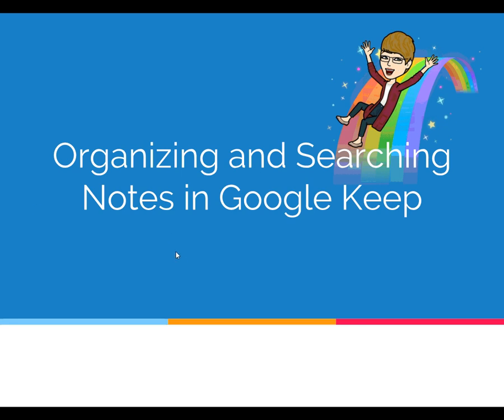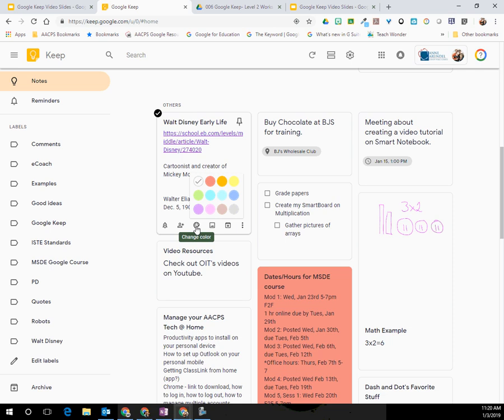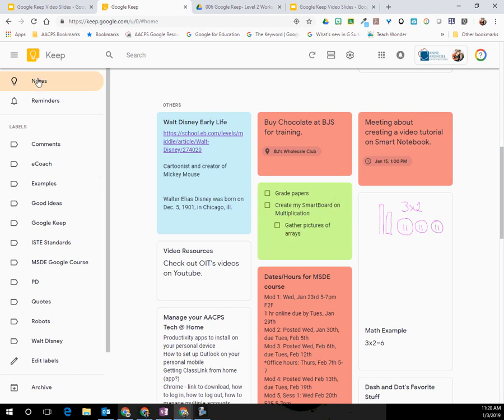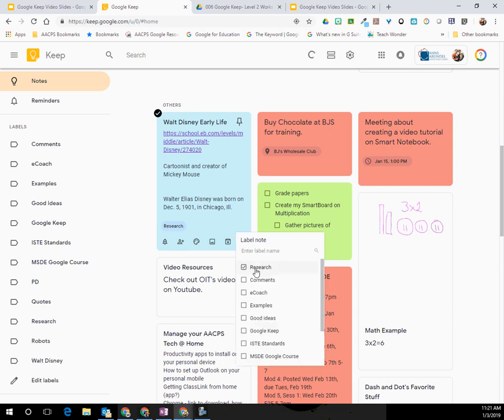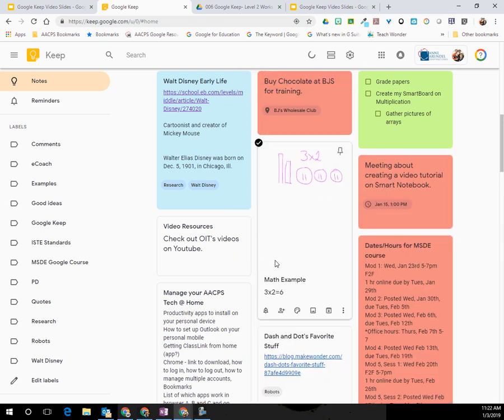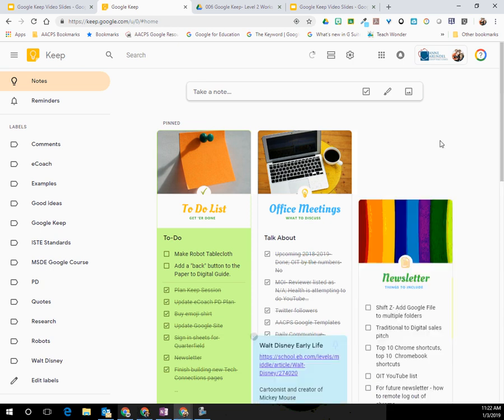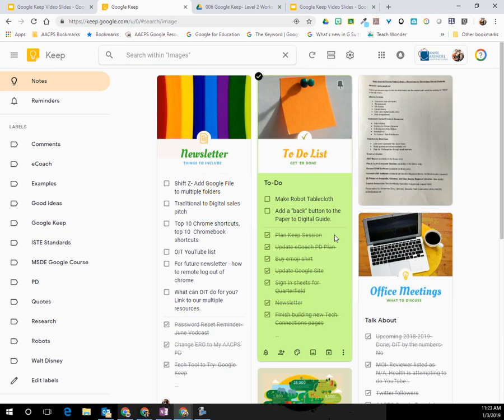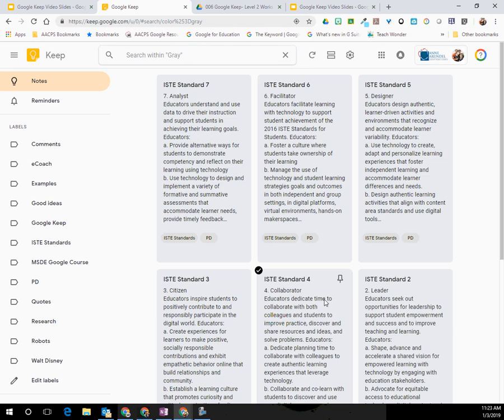Organizing and Searching Google Keep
Learn how to organize your Google Keep notes to make them easier to search.